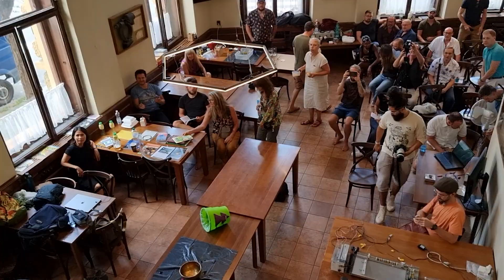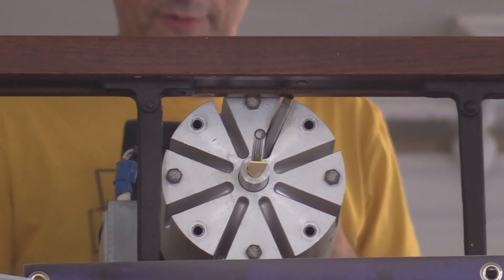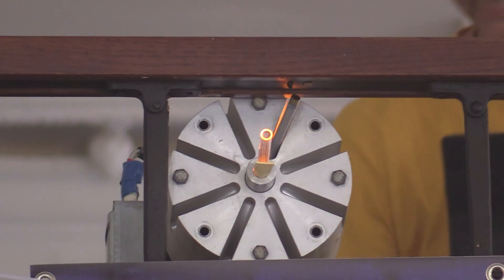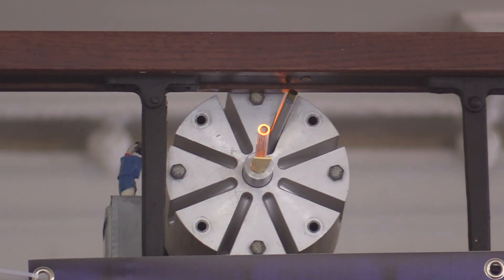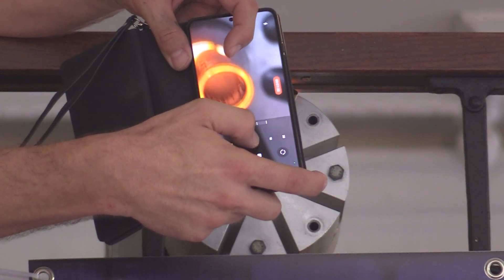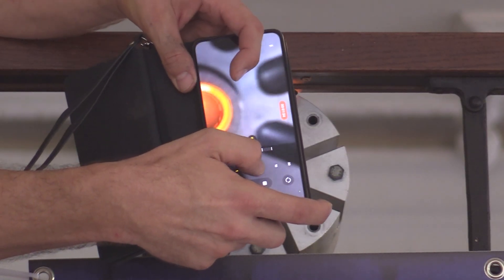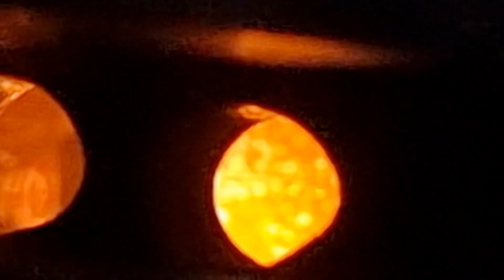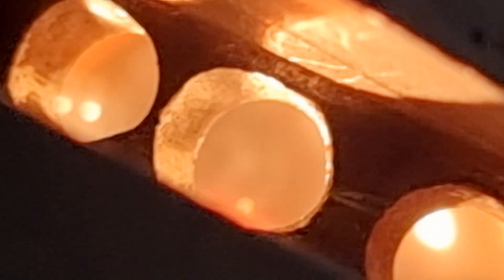Super NOVA - Running the C14 experiment - Sept 2024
This experiment was conducted at the Advanced Energy Systems 2024